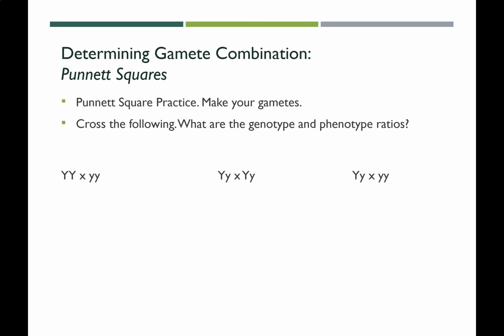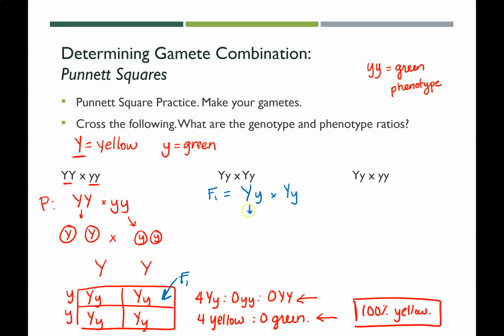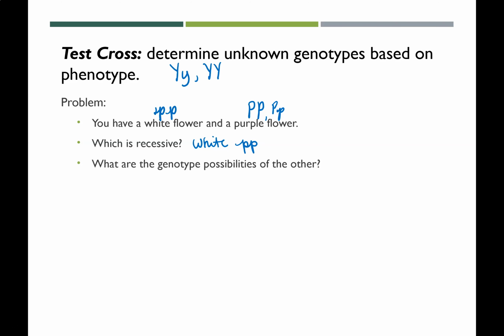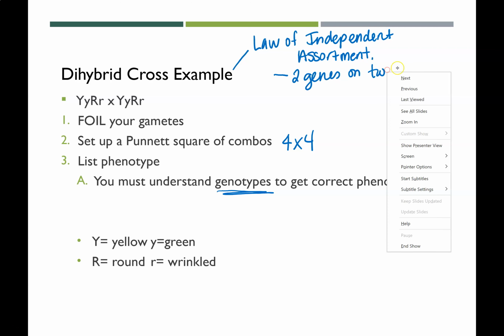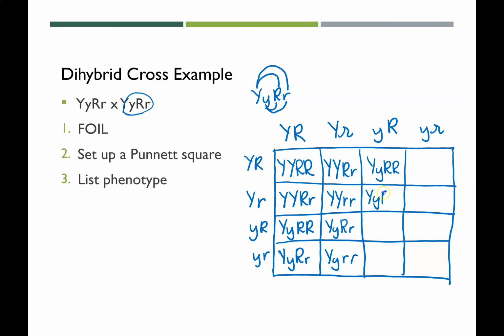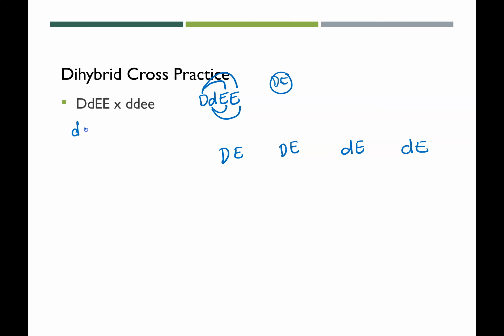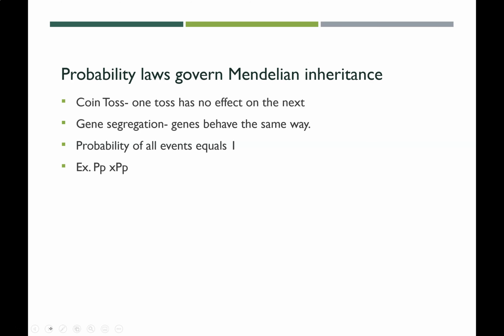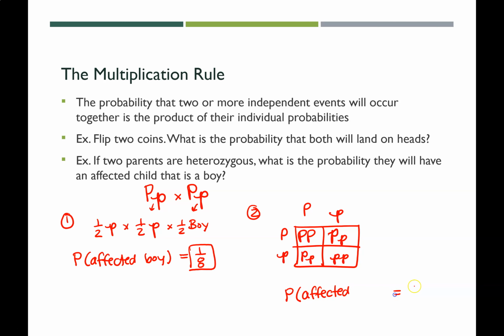Bio 100 Chapter 9 Worked Problems 1